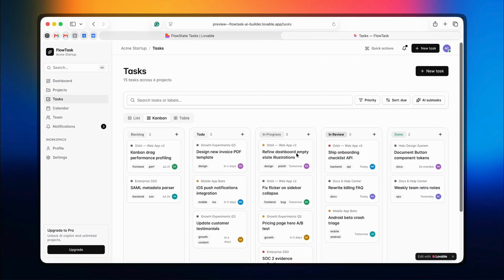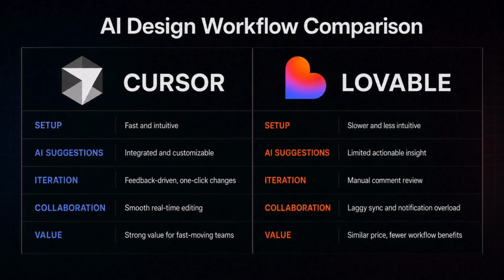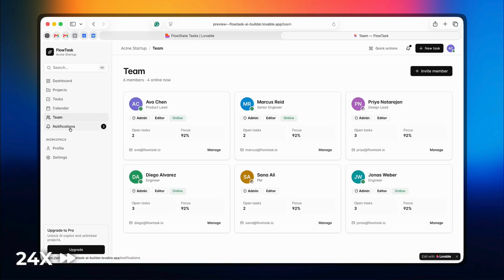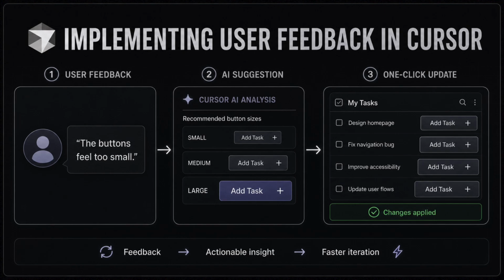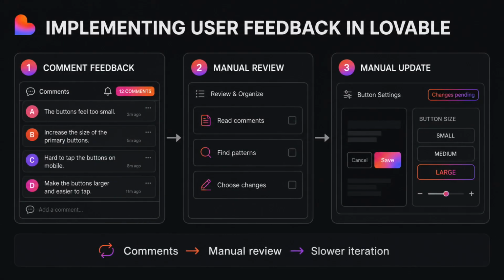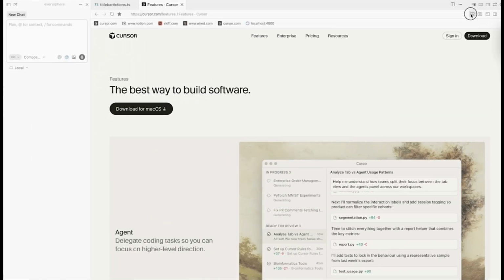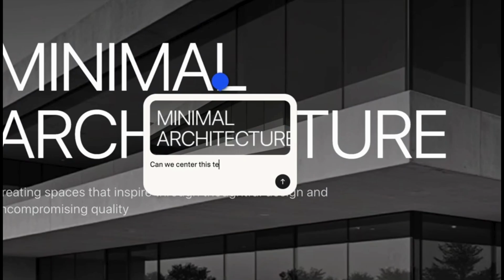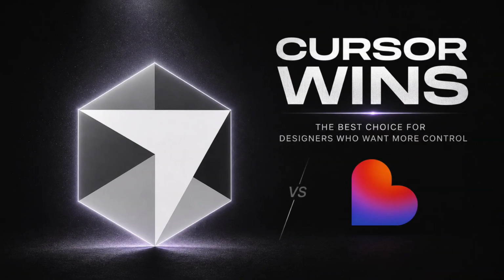Cursor vs. Lovable: Which AI tool is better for designers?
In this video, we compare Cursor and Lovable through a real design workflow. We look at how each tool handles user feedback, design iterations, customization, control, speed, and pricing.

Cursor gives designers more control and deeper customization, making it a strong choice for complex projects. Lovable offers a faster and simpler experience that works well for quick prototypes. Watch the full comparison to see why Cursor is our overall pick.

In this video:
• Cursor vs. Lovable overview
• Implementing user feedback
• Design control and customization
• Speed and ease of use
• Pricing comparison
• Strengths and limitations
• Final recommendation

Pricing and product features may change after this video is published. Check the official websites for the latest information:

Which tool would you choose, Cursor or Lovable? Share your experience in the comments.